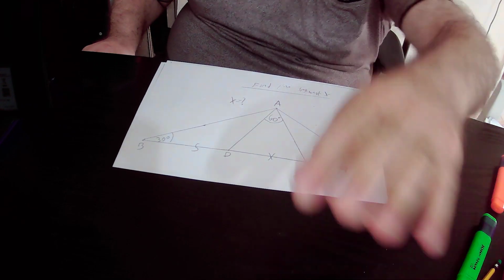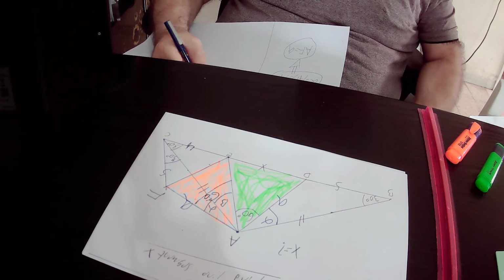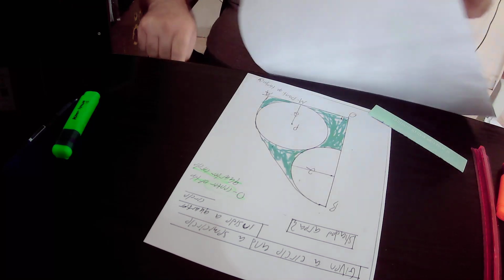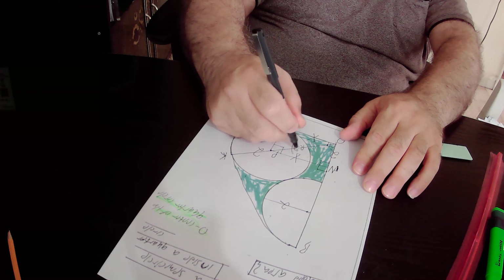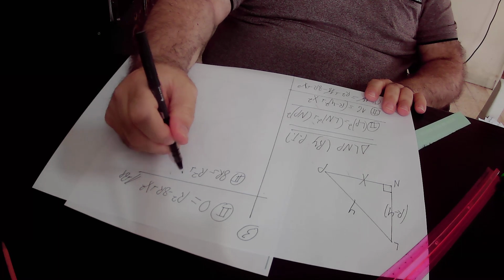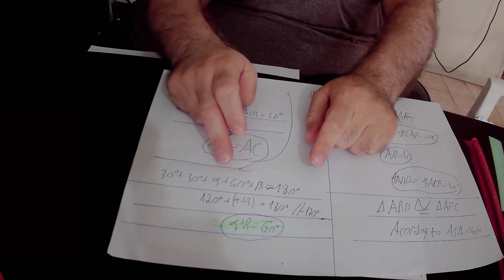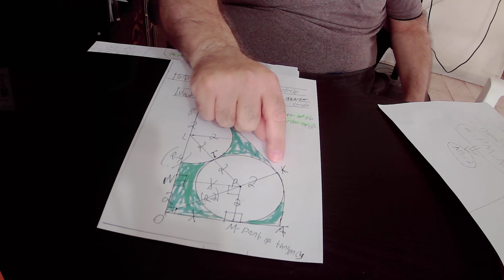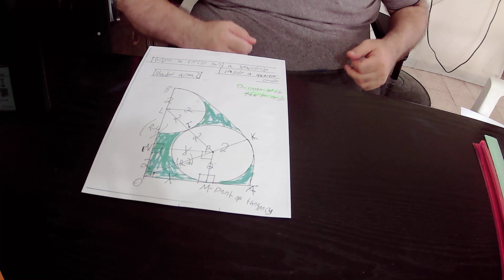This Russian Math Olympiad Problem Will Blow Your Mind